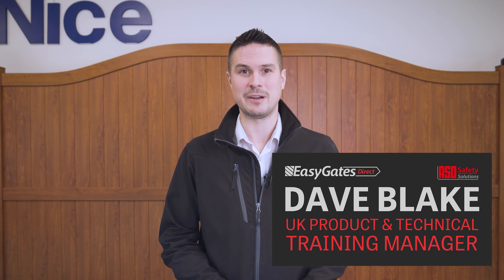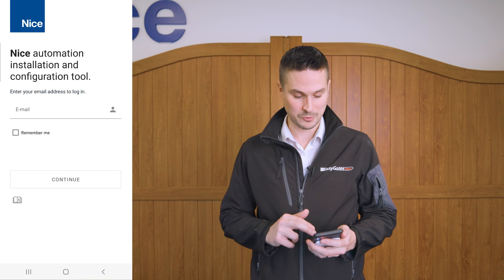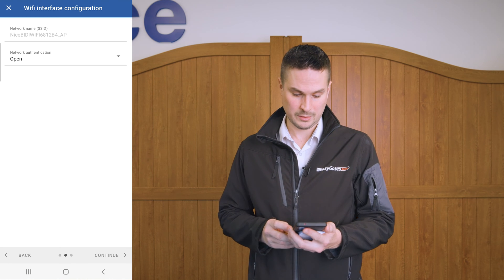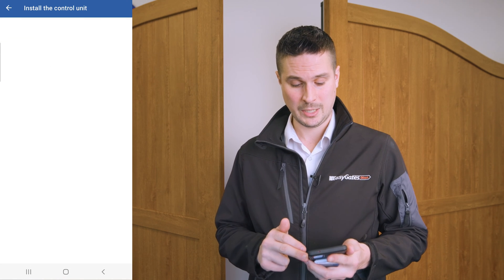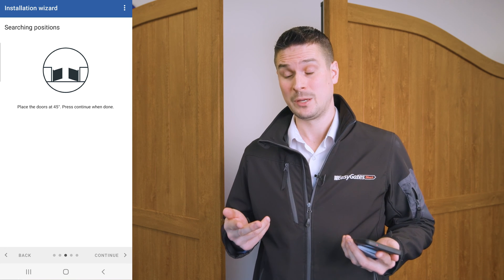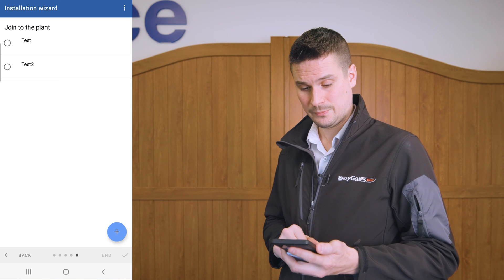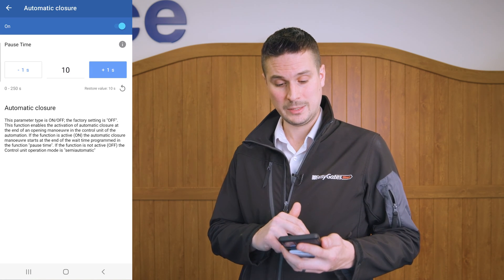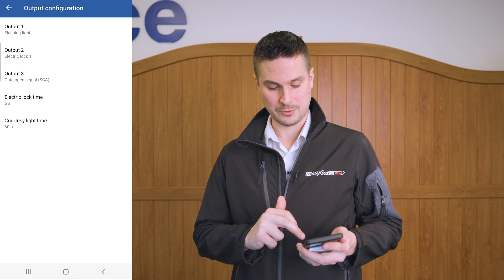How to install and set up the Nice BiDi WiFi?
Dave discusses the installation and setup of the Nice BiDi WiFi, and how to use the device to program the parameters of your gate automation.

Video Timestamps:
0:00 Intro
0:33 Downloading the App
1:00 Setting up the App
1:57 Setting up the Device
3:07 Setting up limits and registering devices
6:30 Other Parameters

This video is subject to copyright owned by EasyGates Ltd. Any reproduction or republication of all or part of this video is expressly prohibited, unless EasyGates Ltd has explicitly granted prior written consent All other rights reserved.